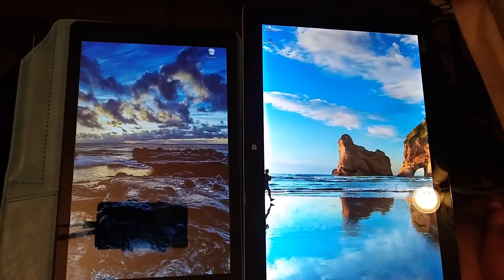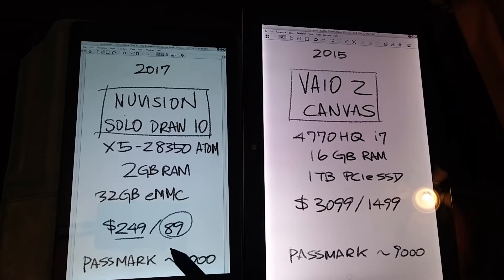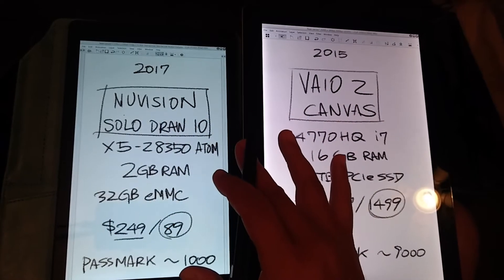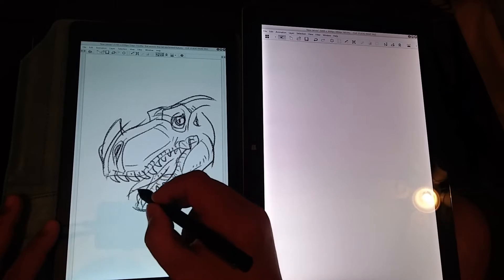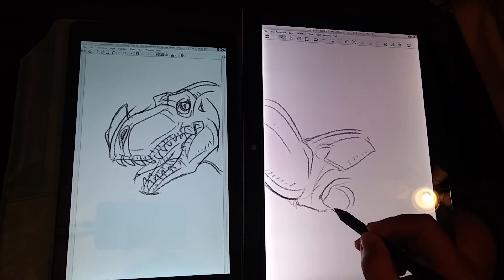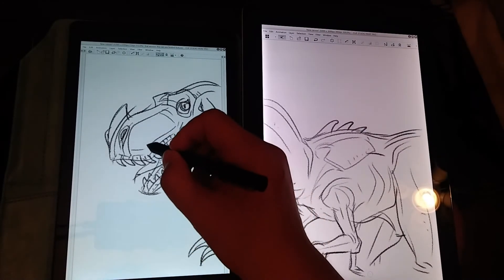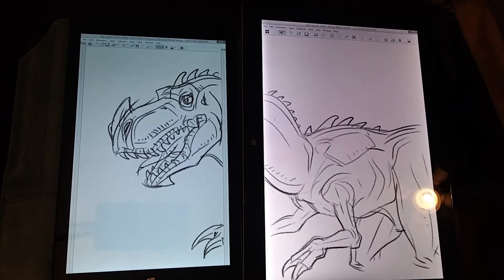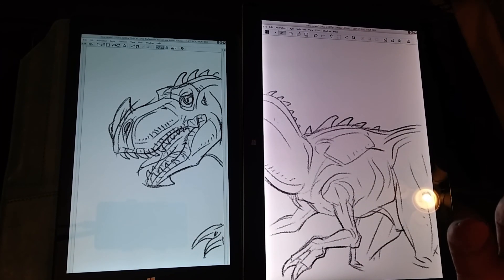$250/90 NuVision Solo Draw 10 vs $3100/1500 VAIO Z Canvas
I use the Wacom Bamboo Ink Smart to draw between the least powerful and the most powerful N-Trig Windows 10 slates available